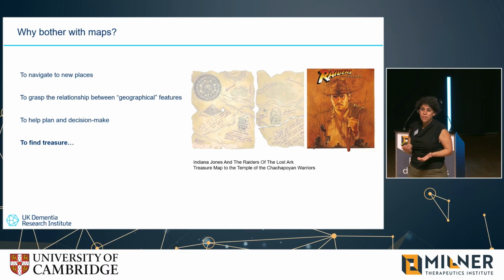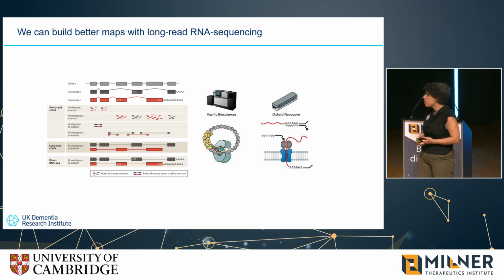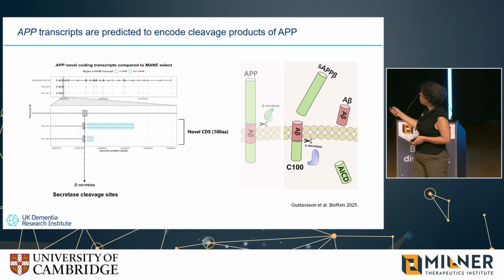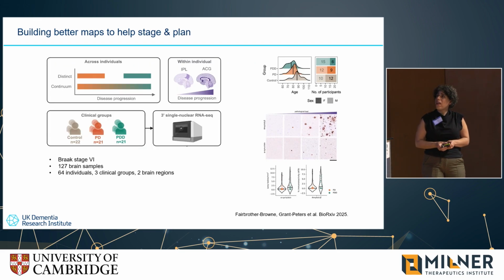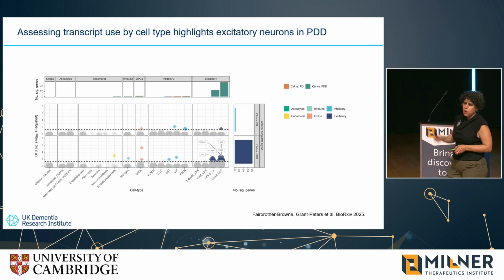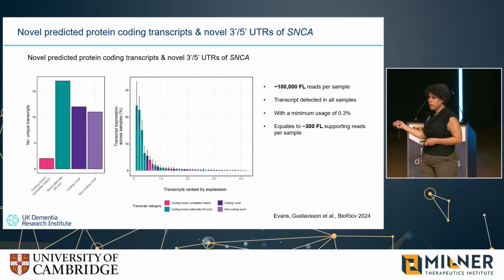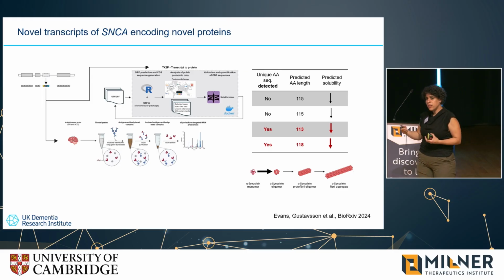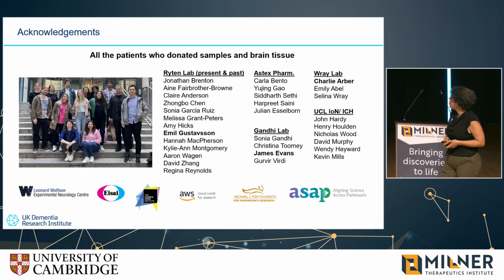"Leveraging brain transcriptomics to understand and treat neurodegeneration" - Mina Ryten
This talk was delivered at the 2025 Milner Therapeutics Symposium by Dr Mina Ryten, UK Dementia Research Institute.

"Leveraging brain transcriptomics to understand and treat neurodegeneration"

The development of effective therapies for the treatment of adult neurodegenerative diseases has been challenging. While in the last 10 years there has been huge progress in our understanding of the genetic factors that contribute to disease risk, the difficulties of studying and modelling the complexity of the human brain mean that we still have a limited understanding of the molecular processes driving causation and progression. The Ryten lab has addressed these issues through the application and integration of a range of transcriptomic methods, including single-cell, short- and long-read RNA-sequencing, to human brain samples and cells. The lab has used transcriptomics to define disease stages molecularly, study the role of RNA processing in driving pathophysiology, and identify novel RNA targets. These research themes will be explored in this talk, focusing on Parkinson’s disease and a range of disease loci, including SNCA and APP, where long-read RNA-sequencing methods in particular are revealing new insights and targeting approaches.